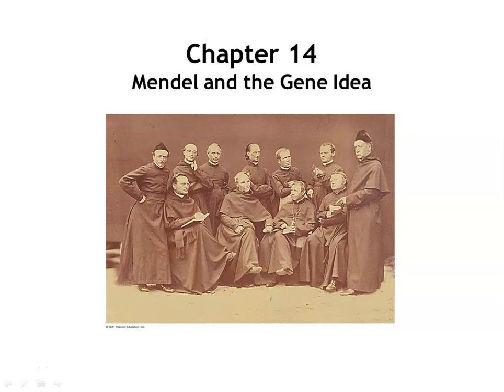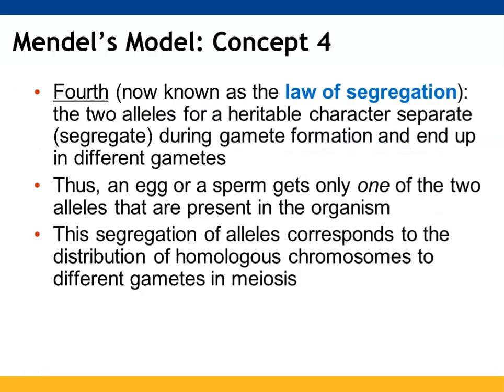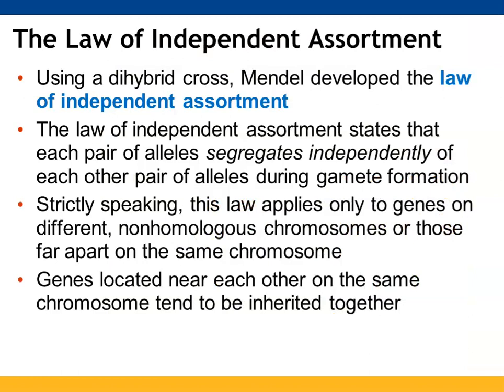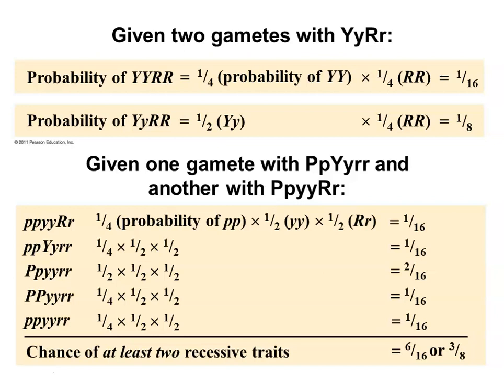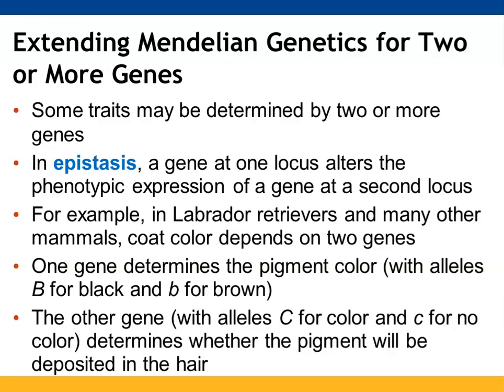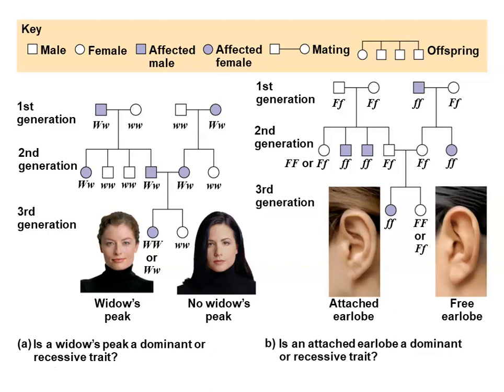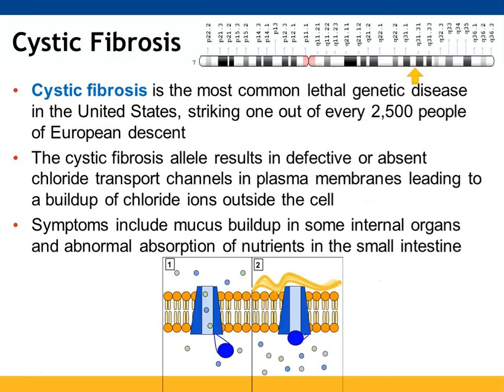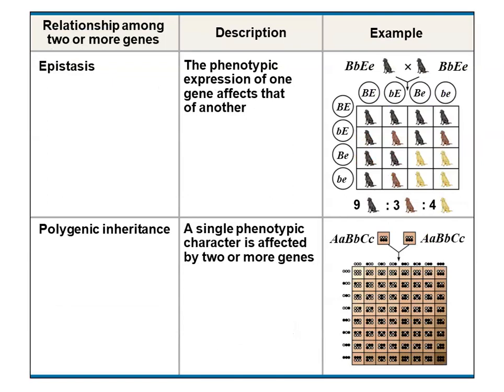Chapter 14: Mendel and the Gene Idea